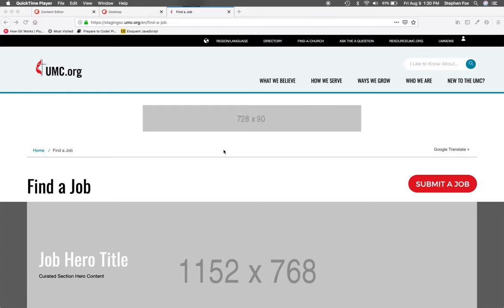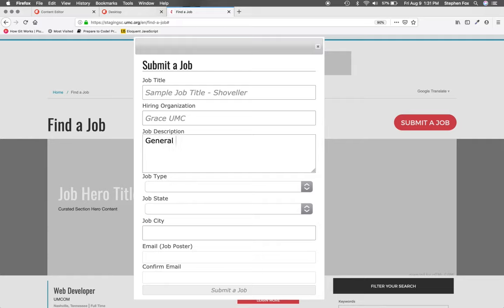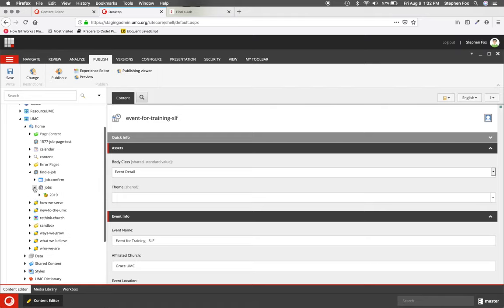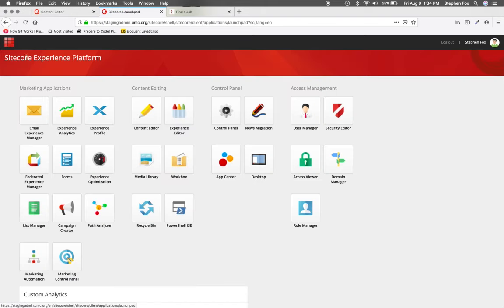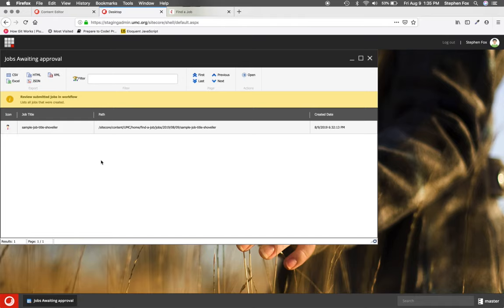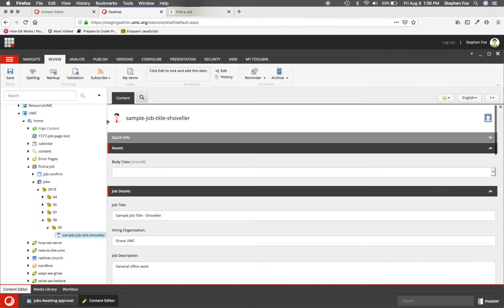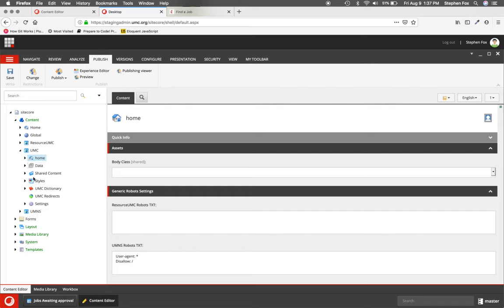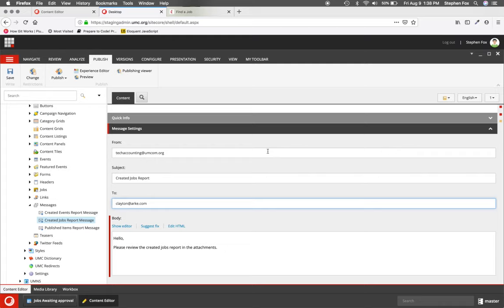UMC SC Job Approval Process